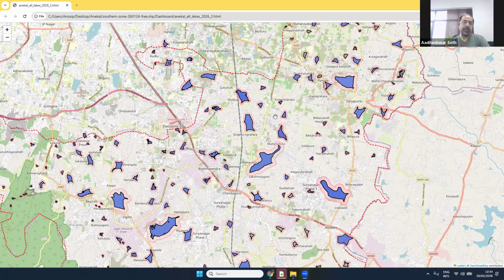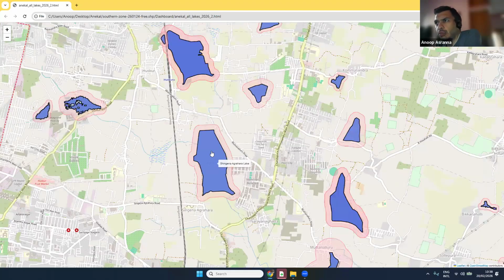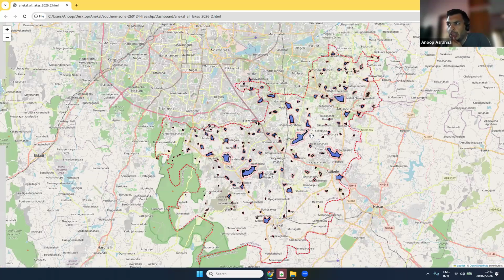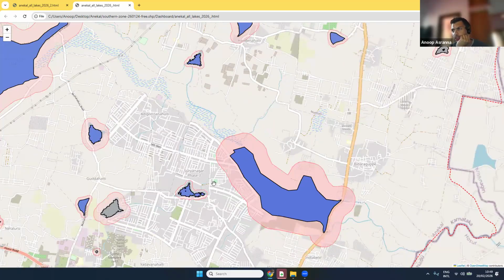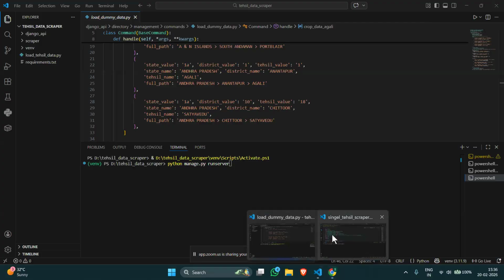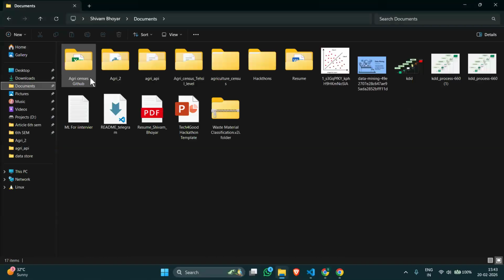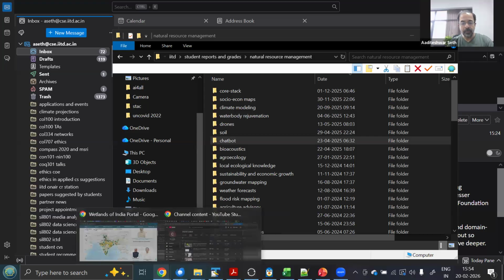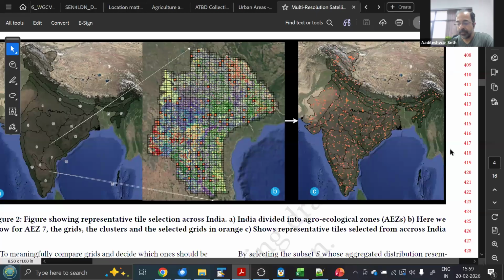CoRE stack Dev Community, session 12: POC completion of the Tanks of Anekal project on lake ecology